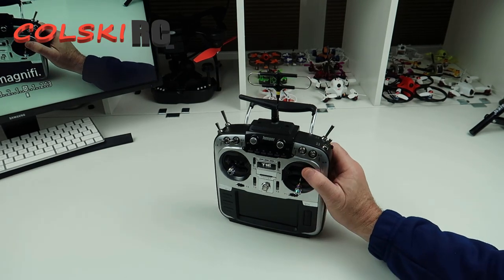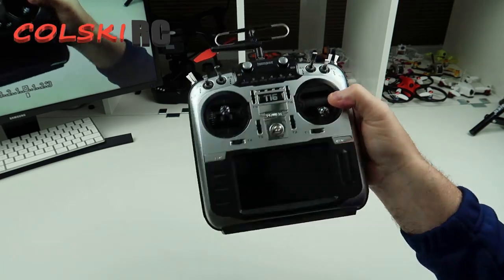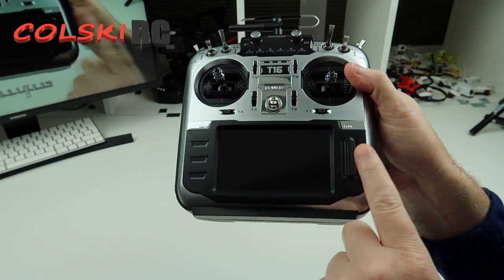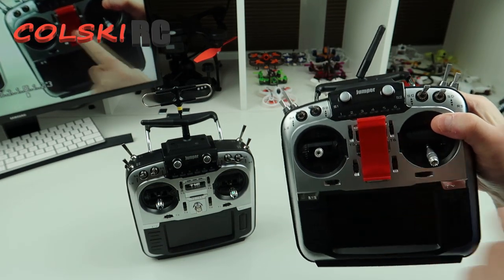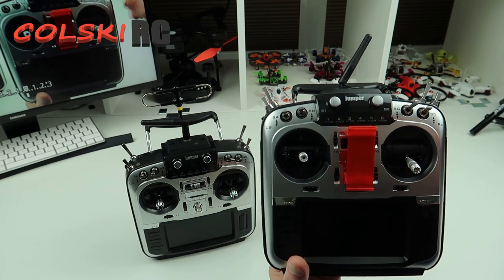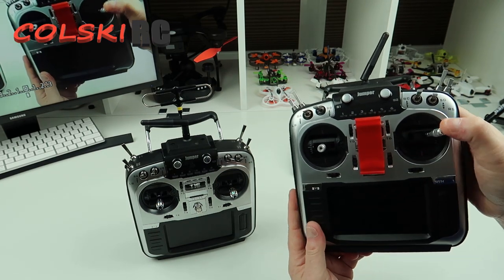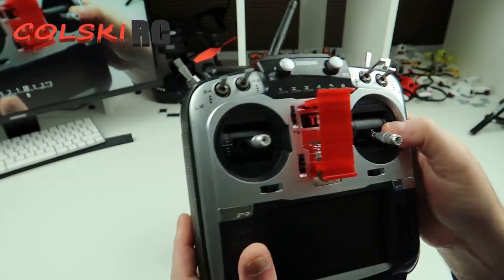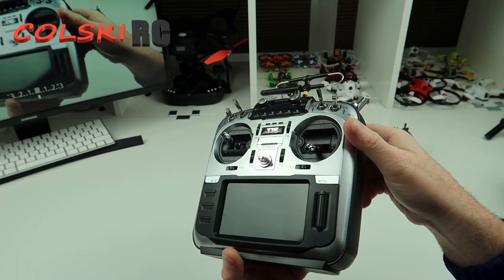THE JUMPER T16 PRO THE BEST JUST GOT BETTER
The Jumper T16 PRO its amazing

All my reviews are 100% honest and do not contain edited flight footage everything you see is what the drone produces, no colour grading or stabilisation has been added.